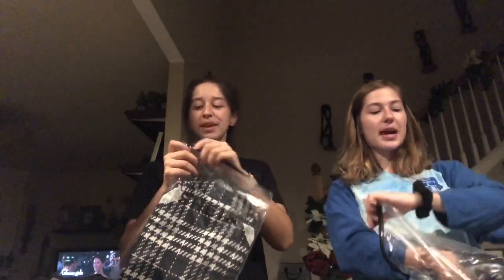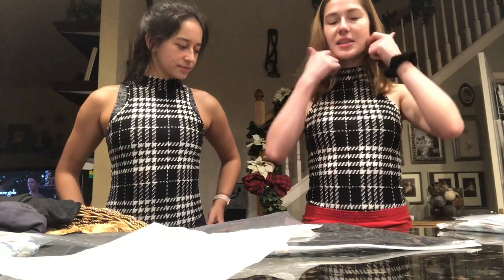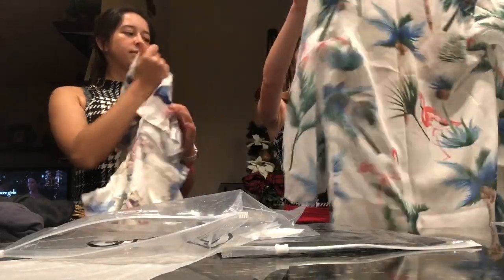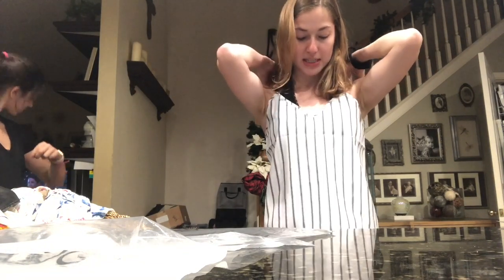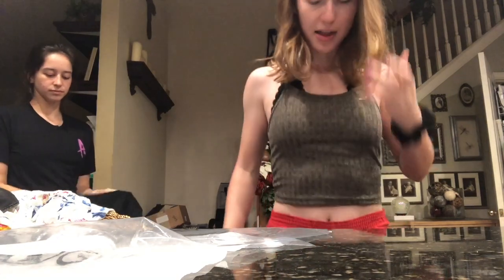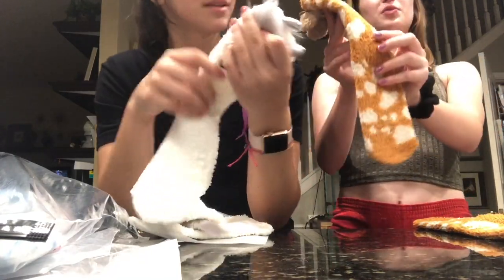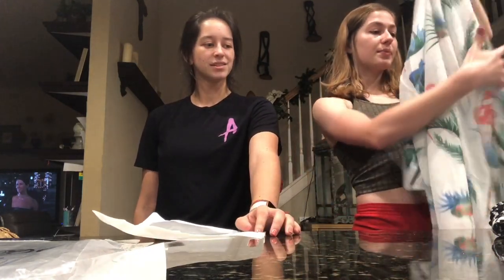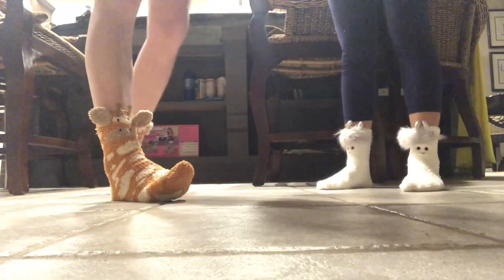Throwback Try on Haul!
This video is about Throwback Try on Haul!